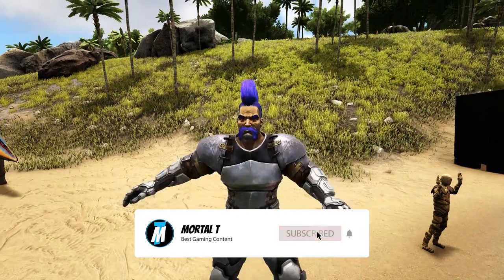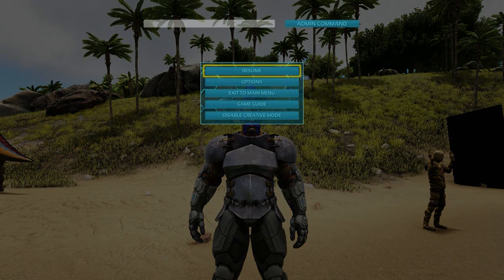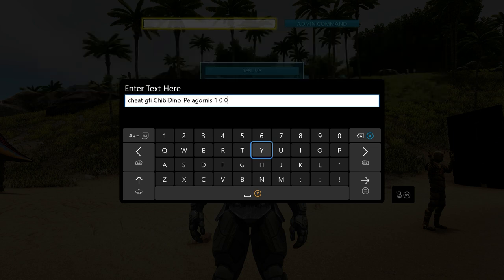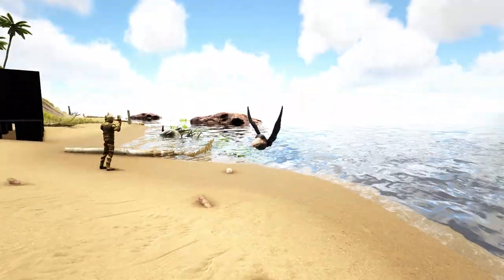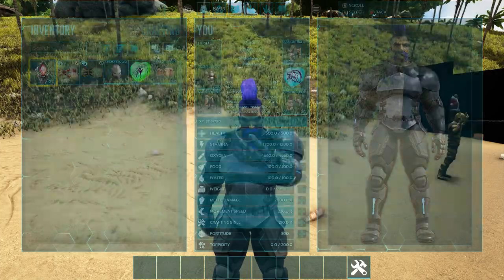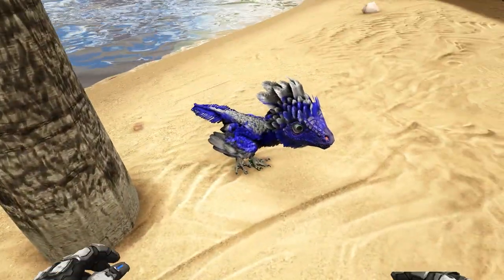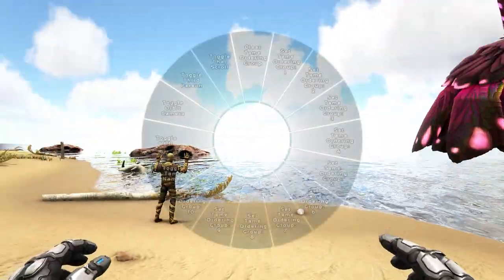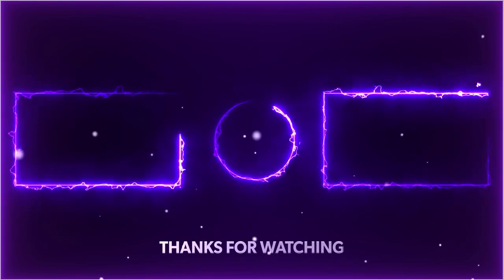New Chibi Dinos In Ark Love Evolved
New Chibi Dinos In Ark Love Evolved, Get your hands on the New Chibi Dino Pets that came with the Ark Love Evolved Event.